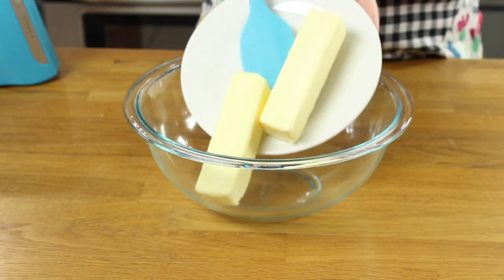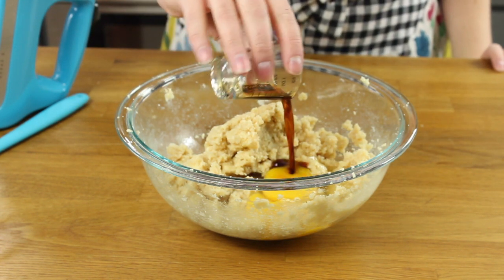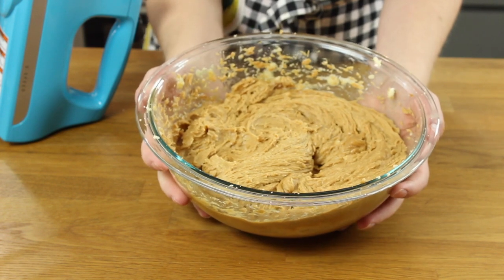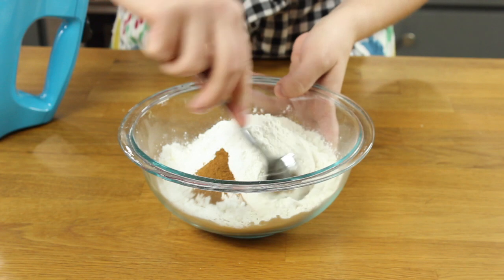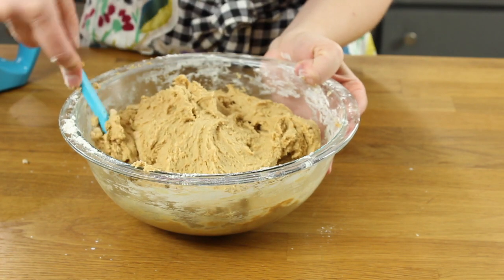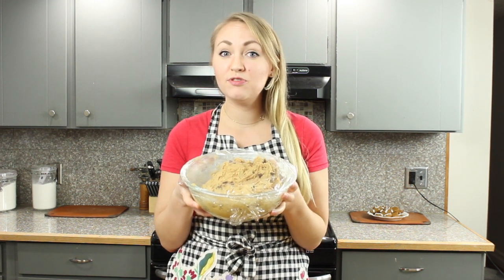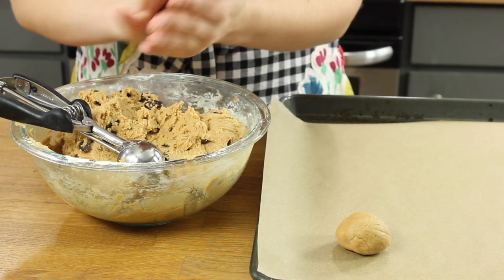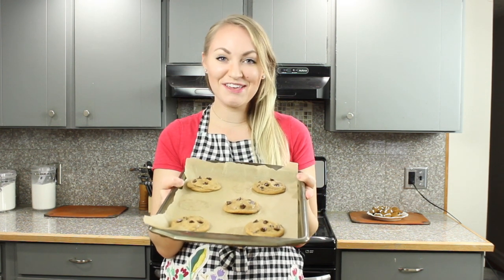Cookie Butter Chocolate Chip Cookies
Thick, chewy cookie butter chocolate chip cookies!  These are ridiculously amazing cookies with extra flavor from the addition of cookie butter.

Ingredients
1 cup unsalted butter softened to room temperature (226g)
1 1/4 cup light brown sugar packed (250g)
1/2 cup sugar
1 1/2 cups Biscoff Cookie Butter you'll want the creamy cookie butter, with the red lid, this will require more than one standard-sized jar (420g)
2 large eggs
1 Tablespoon vanilla extract
3 cups flour (375g)
1 Tablespoon cornstarch (cornflour in UK)
1 teaspoon baking powder
1 teaspoon baking soda
1 teaspoon salt
1/2 teaspoon ground cinnamon
1 cup semisweet chocolate chips plus additional for topping, optional

Instructions
00:00 Introduction

00:17  Combine softened butter, sugars, and cookie butter in the bowl of a stand mixer (or in a large bowl and use an electric mixer) and beat until ingredients are combined and well-creamed.

00:46  Add eggs, one at a time, beating well after each addition.

00:50  Stir in vanilla extract.

01:33  In a separate, medium-sized bowl, whisk together flour, cornstarch, baking powder, baking soda, cinnamon, and salt.

02:05  Gradually add dry ingredients to wet until completely combined -- be sure to scrape the sides and bottom of the bowl with a spatula to ensure that all ingredients are well-incorporated.

02:31  Stir in chocolate chips.

02:55  Cover bowl with cling wrap and chill for 3 hours.

03:16  Once cookie dough has finished chilling, preheat oven to 350F (175C).

03:29  Roll dough into 1 1/2-2 Tablespoon sized balls of cookie dough and place on parchment paper or Silpat lined cookie sheet.  Bake on 350F (175C) for 11 minutes.

03:51  Once cookies are done baking, remove from oven and, if desired, within one minute of removing from oven top cookies with additional chocolate chips by gently nestling them into the tops of your warm cookies.
Allow to cool completely on cookie sheet.
Keep your remaining dough in the refrigerator while each batch is cooking and do not place cookie dough on hot cookie sheet.